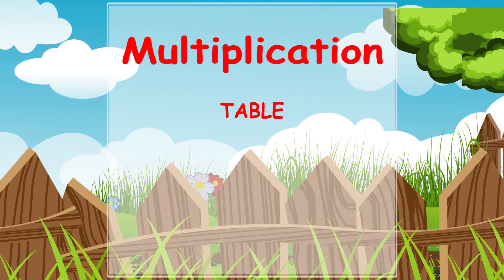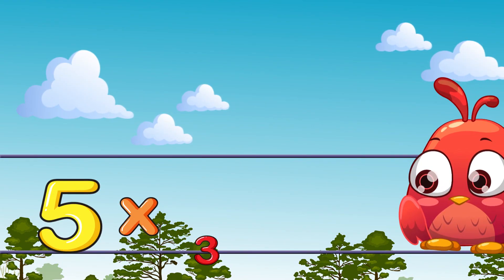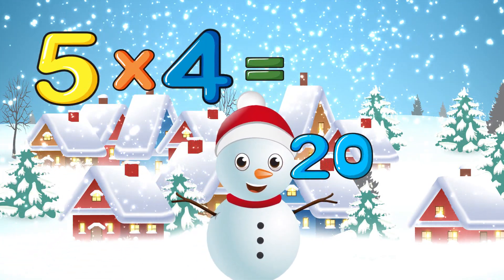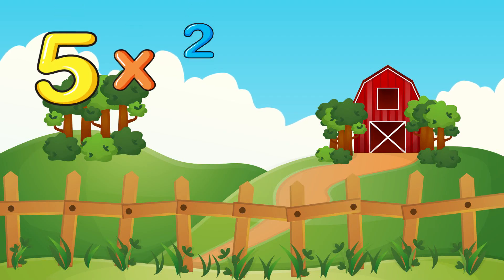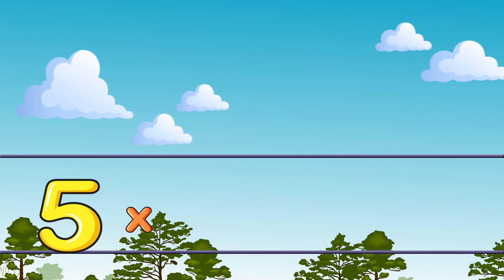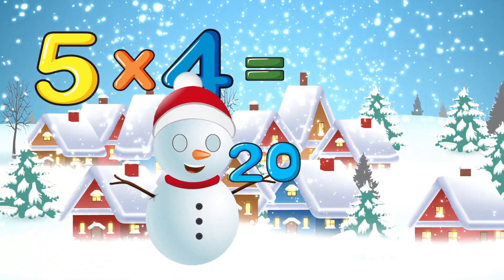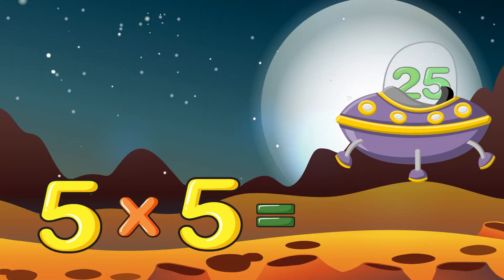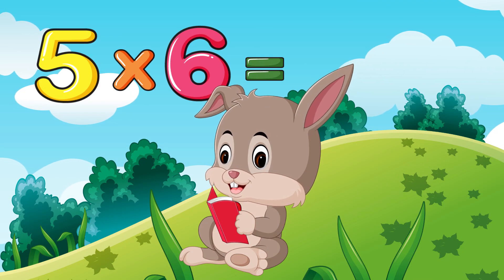5 TIMES TABLE SONG. Learning multiplication table. YarMin St.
You can easy learn 5 times table with our multiplication songs! Just sig and have fun.

Likee: nenashevse